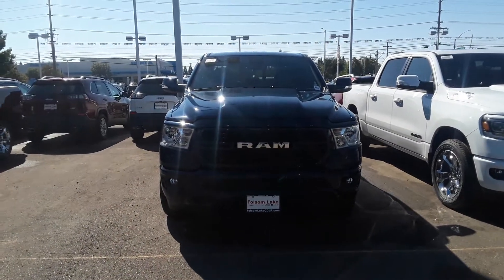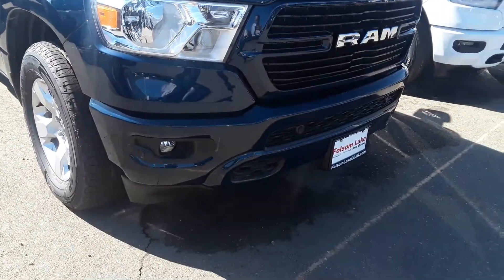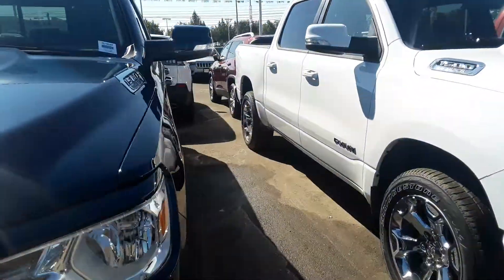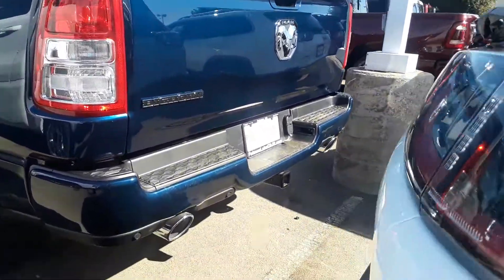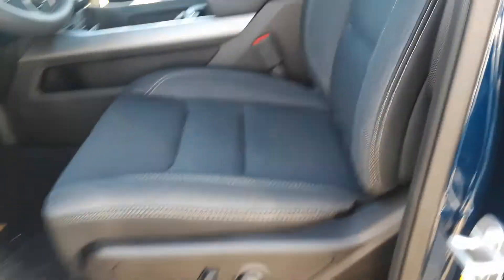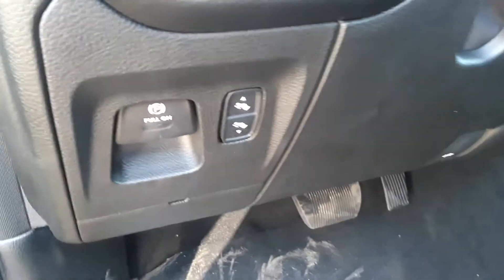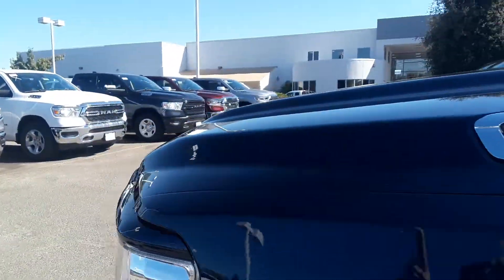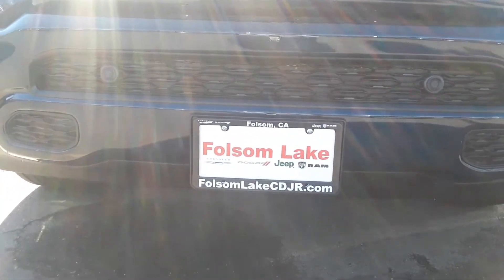Brand New 2019 4X2 Bighorn 1500 Sport